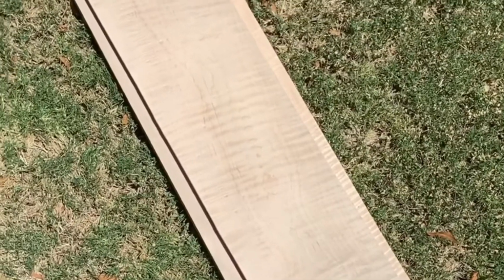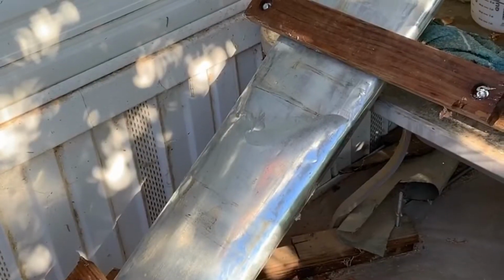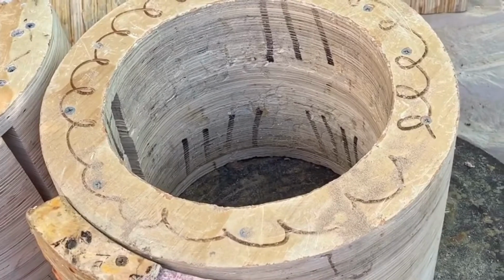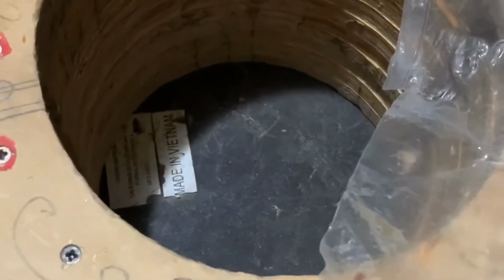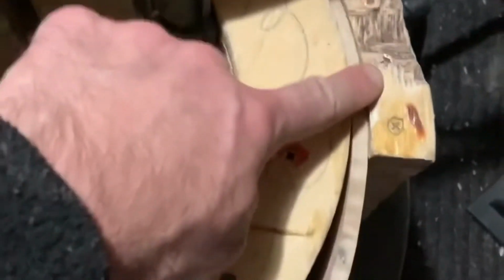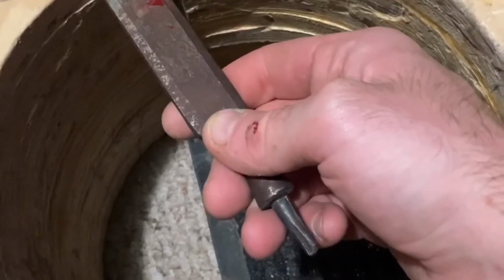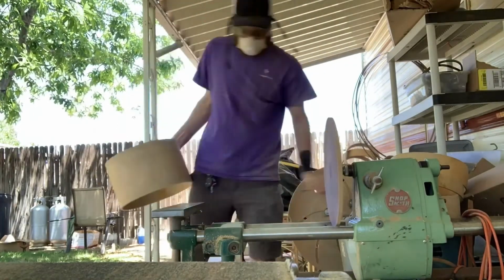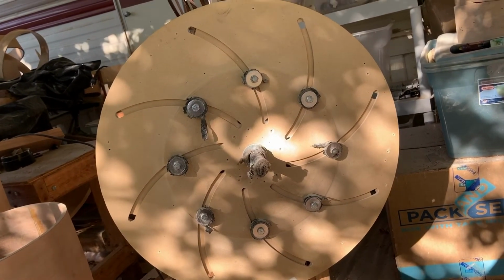Making Famous Drum Company Steam-Bent Single Ply Drum Shells (Part 2)